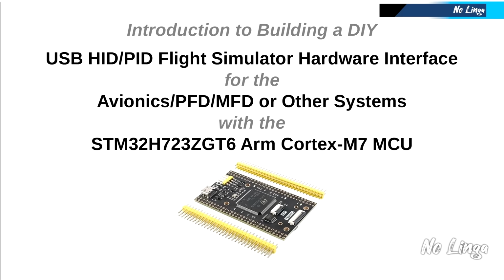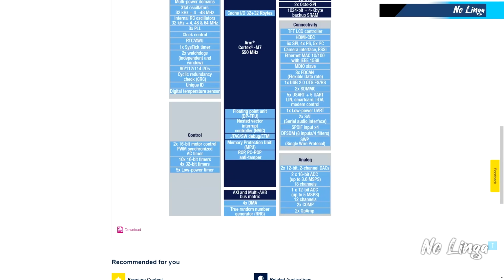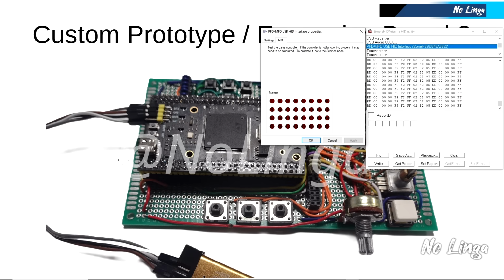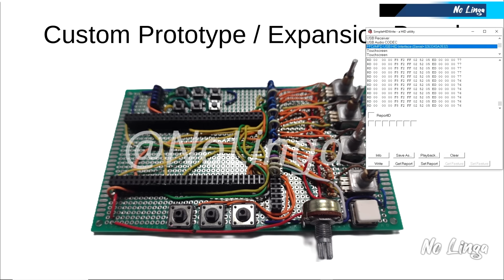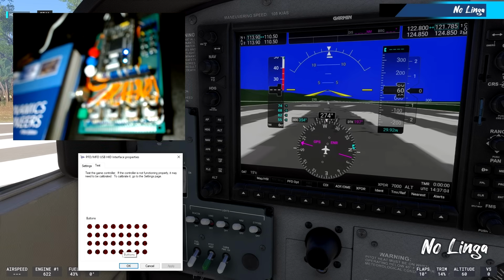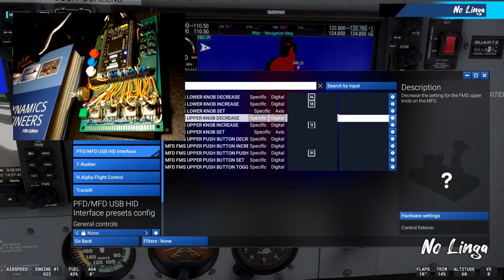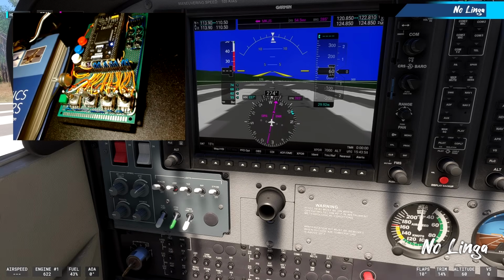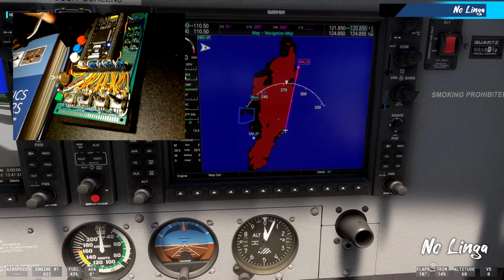Part 1: Introduction | DIY USB HID/PID Avionics PFD, MFD Flight Simulator Interface | STM32H723ZGT6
Building an Avionics (PFD, MFD) Flight Simulator Hardware Interface with STM32H723ZGT6 MCU

⏱ TimeStamps
00:00 - Intro
01:24 - Microcontroller / Development Board Overview
05:48 - Custom Prototype / Expansion Board (Ugly Duckling)
06:42 - Expansion Board Testing with SimpleHIDWrite Utility/Tool and "Set up USB game controllers"
09:07 - Initial Motivation, Right Side MFD
11:18 - Custom Prototype / Expansion Board with STM32H723ZGT6 Development Board
12:20 - Reference from ST Website by B. Montanari
13:32 - Microsoft Flight Simulator 2024 - Button Mapping and Testing
22:29 - Microsoft Flight Simulator 2024 - Successfull Configuration
26:40 - Summary / Future Development Plans

Detail Video Description
This video is an introduction to the DIY project related to building the USB HID/PID flight simulator hardware interface for avionics, PFD, MFD and other flight systems.  The interface design is base on the Arm Cortex-M7 550MHz STM32H723ZGT6 microcontroller (MCU).  It will incorporate HID and PID USB standards.  The expectation is to include features like Force-Feedback similar to some joystick, flight yoke, game controllers, and other flight simulator USB interfaces.

👉 Reference (B. Montanari) - How to implement a USB device custom HID class on STM32

About
Thank you very much for being here. My objective is to explore and share information on aerospace engineering, flight simulation, flight/pilot training, aviation and related technologies.